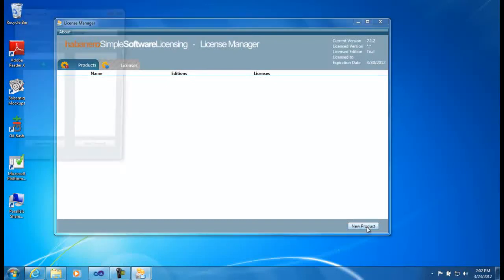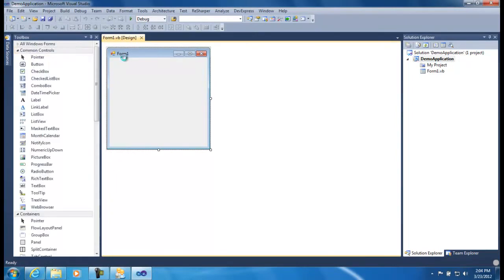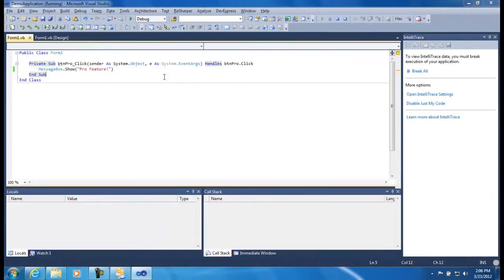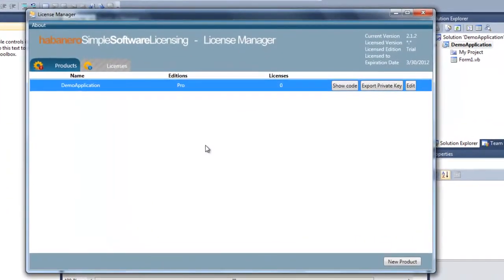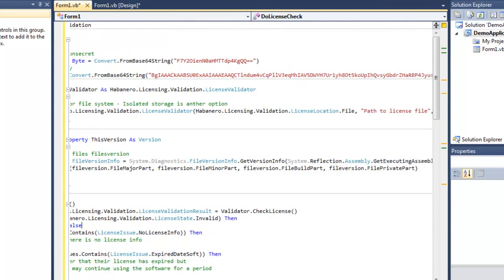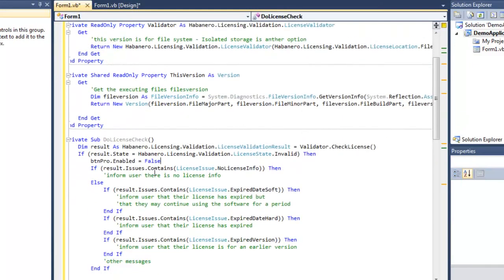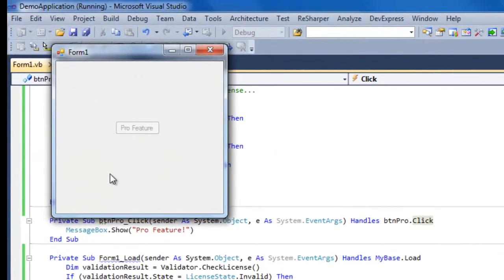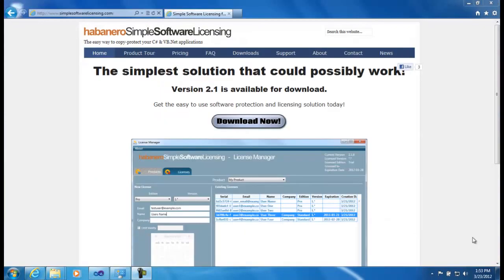Getting started with software licensing